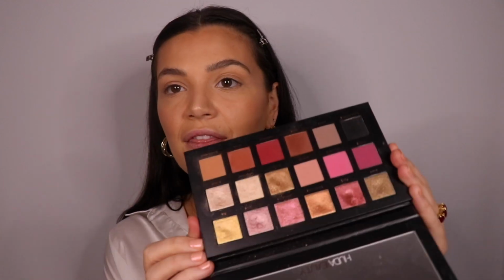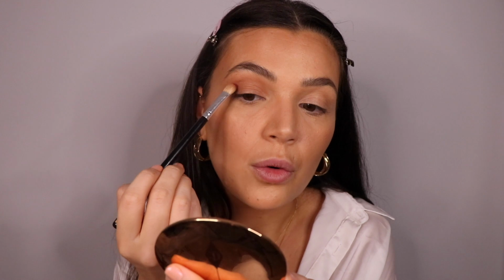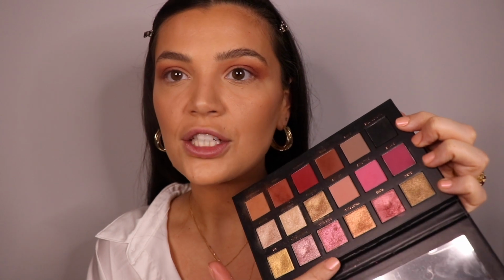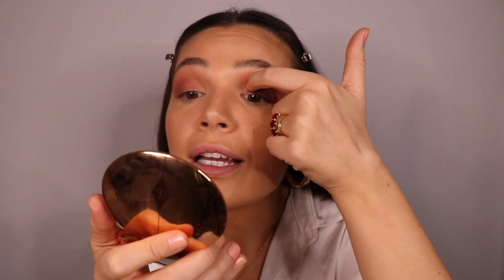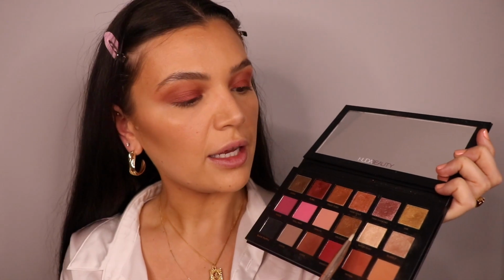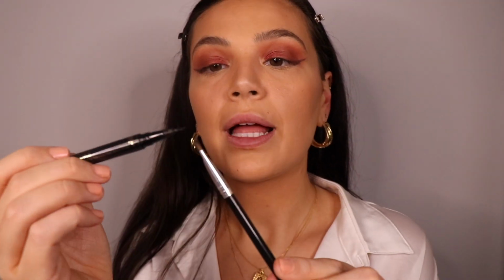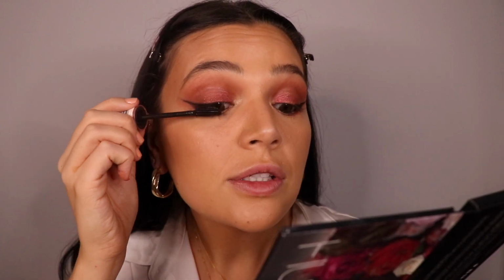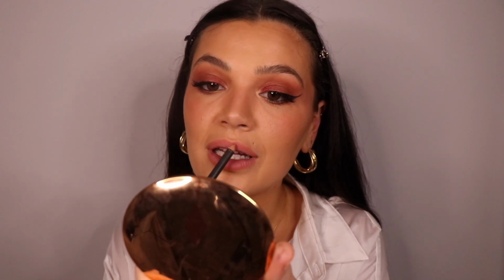VALENTINE'S DAY LOCKDOWN GLAM | Makeup tutorial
Hey dolls, here is my Valentine's Day inspired eye look. As we're in lockdown, we have to find excuses to glam up! Whether you're hitting up Netflix, or cooking a meal, it's a nice reason to play with some colour. Anastasia Lulu xx

YSL Lipstick 47 Beige Blouse (discontinued)